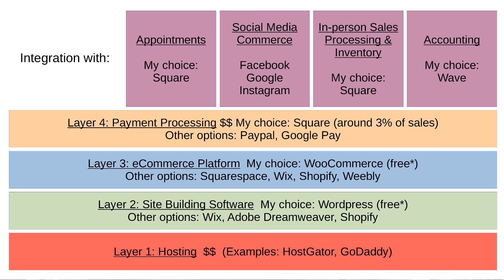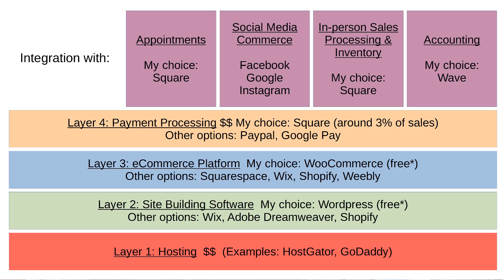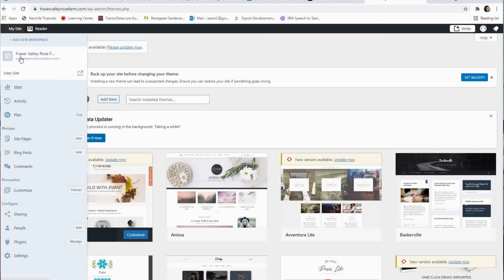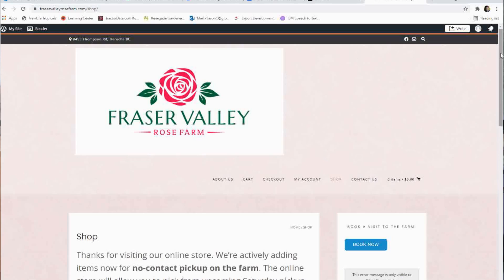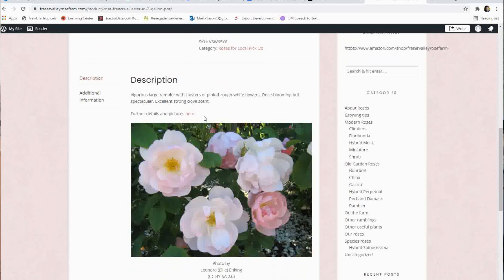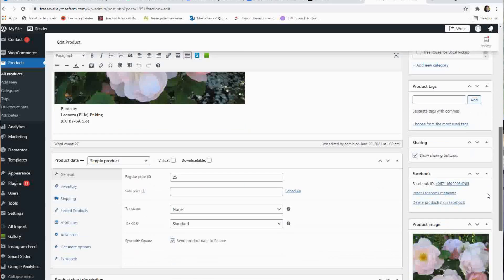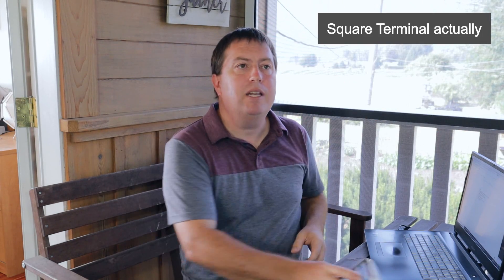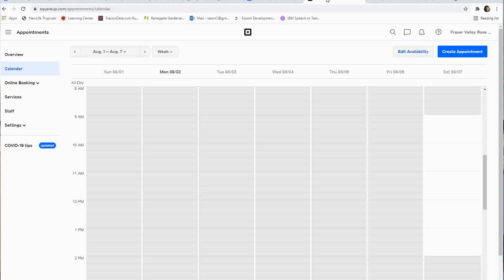Software for Selling Online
I use a WooCommerce/Wordpress online store for selling plants grown here at my backyard nursery business. Recently, I've integrated Square and Facebook, so that sales made through Facebook Marketplace or in-person on the farm also update the inventory on the online store. Here I'll give a brief overview of the eCommerce platform software I've chosen and how it all works together to help me manage my plant business.